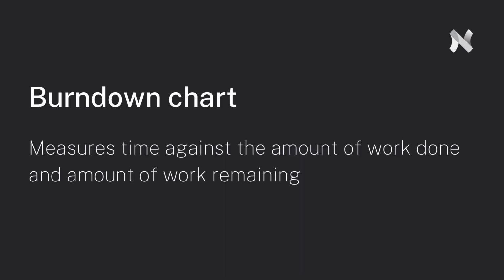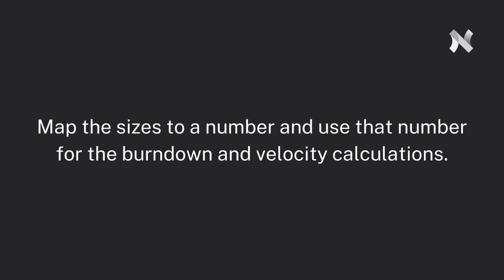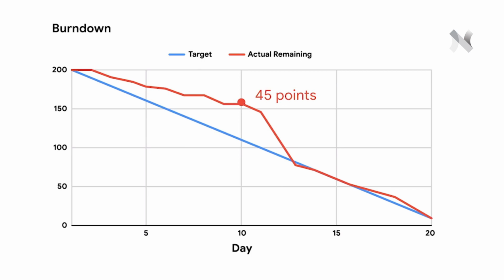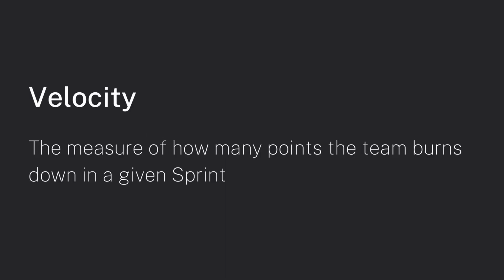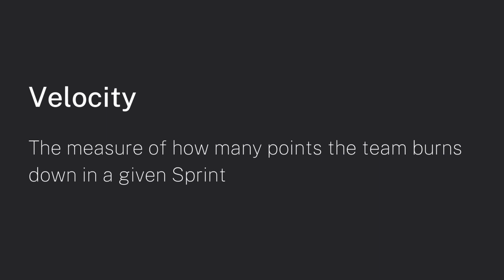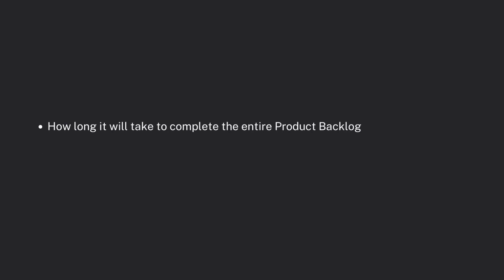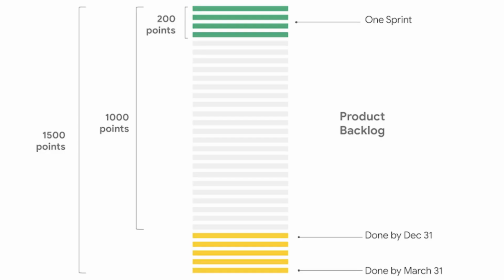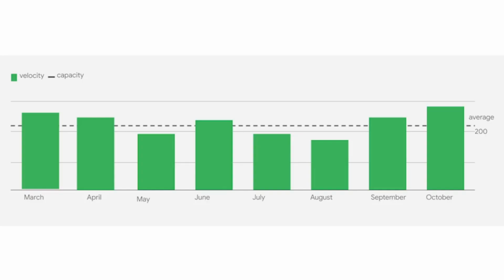7.1. Velocity and burndown charts